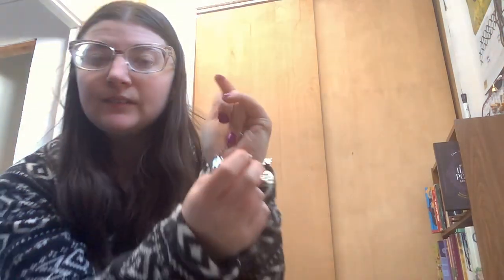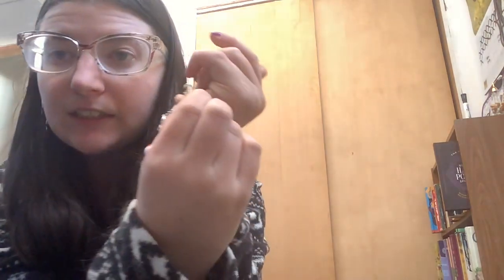Jewelry life hacks